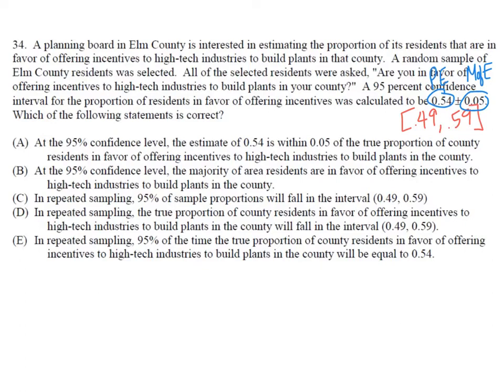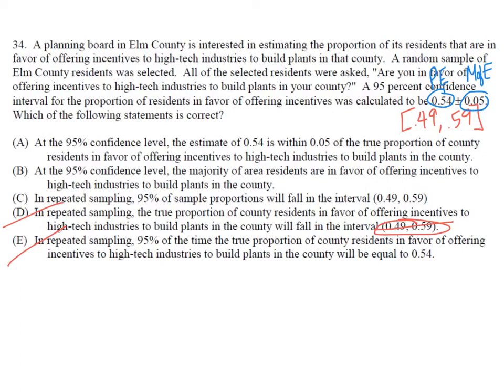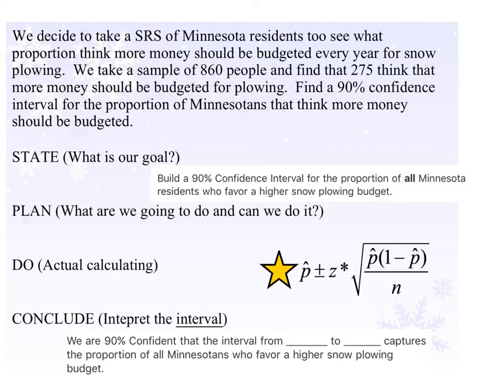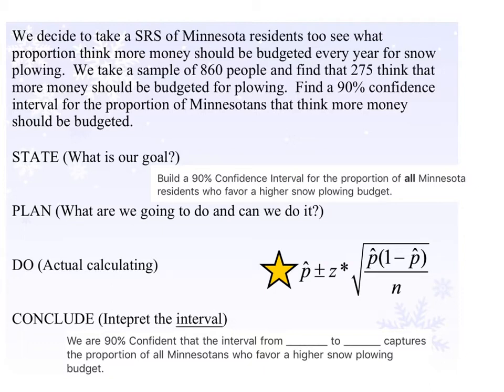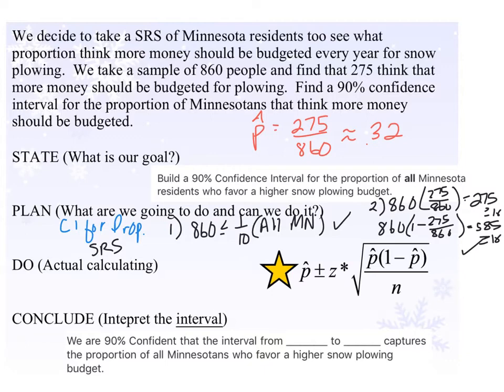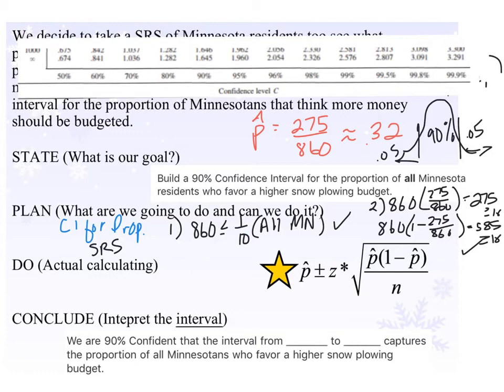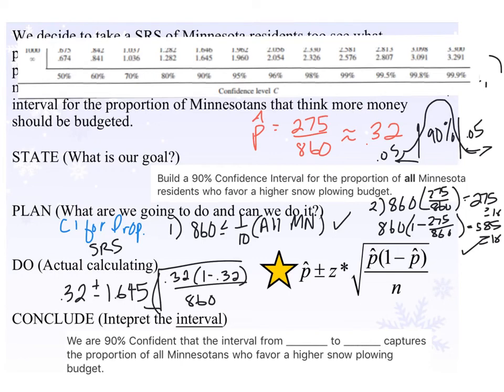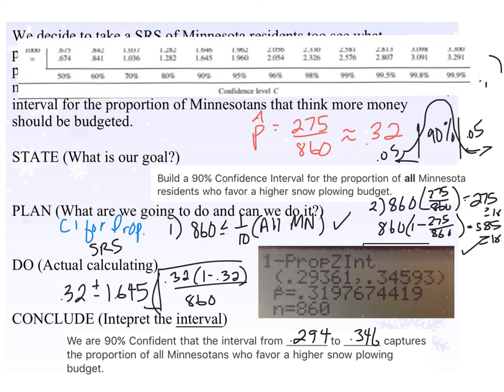Statistics Confidence interval for proportions